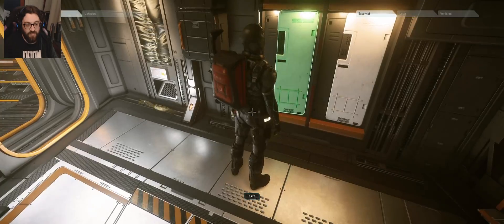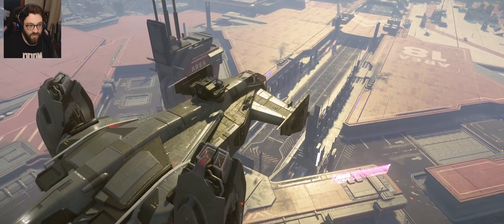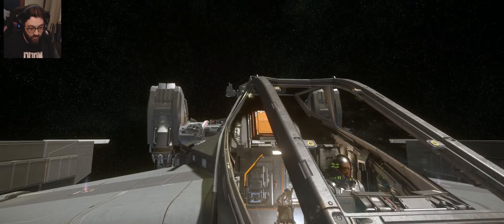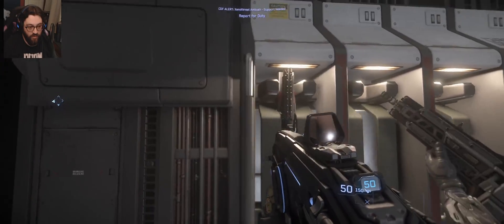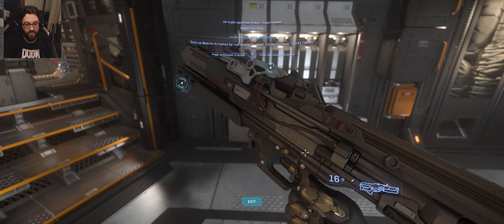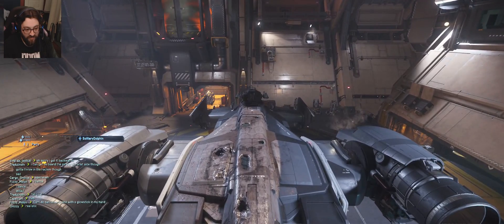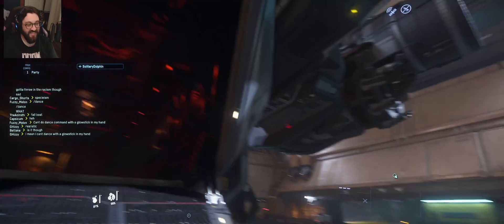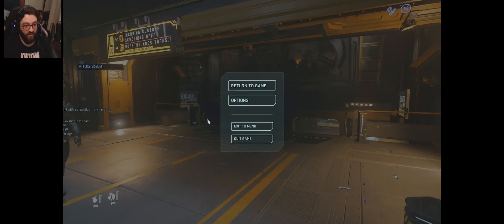My Friends First Ride on a Cutty Black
I try to explain that the Cutlass Black or the 'Cutty' since it's the most common model people buy is in fact bigger than an Aurora. Doesn't really feel that way until you actually see it. Then I hang and chat it up with him about the mechanics of the game and some of the finer controls.